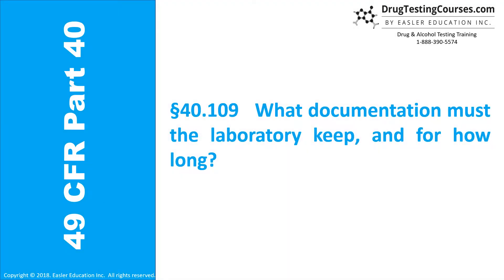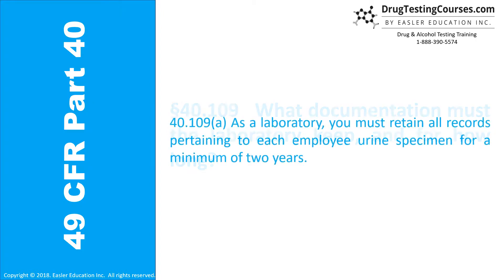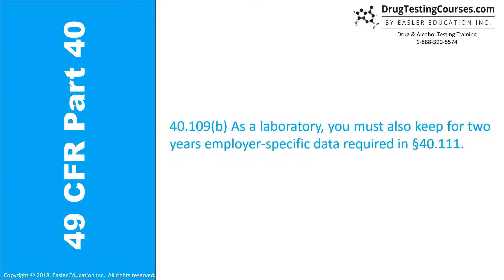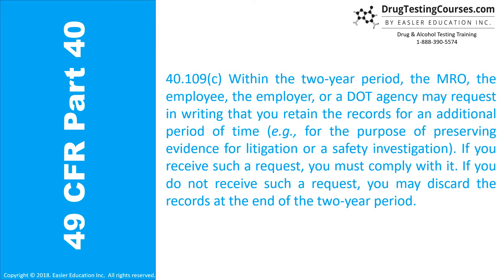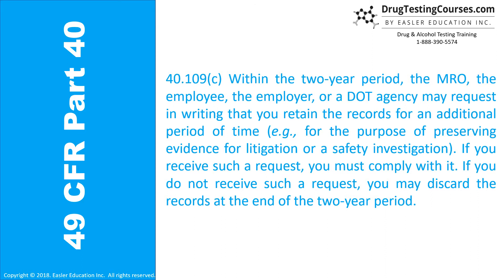49 CFR Part 40 - §40.109 What Documentation Must The Laboratory Keep And For How Long?